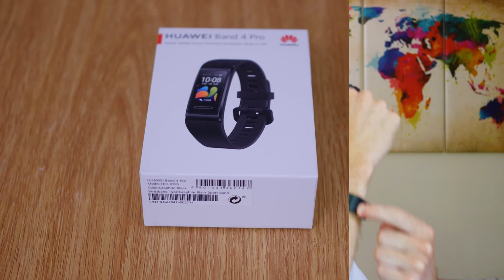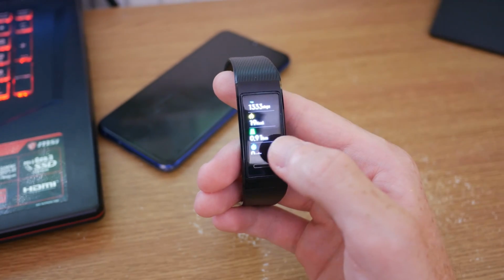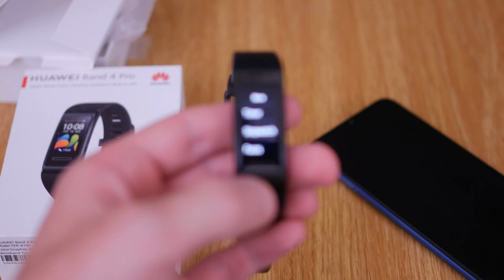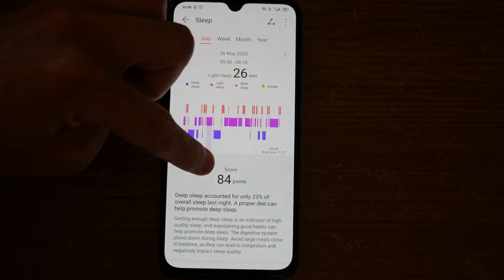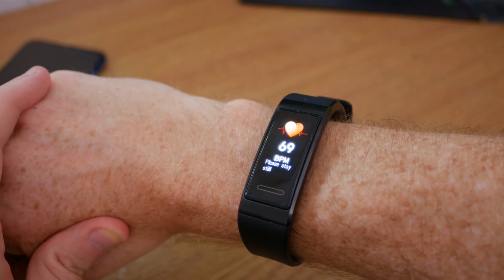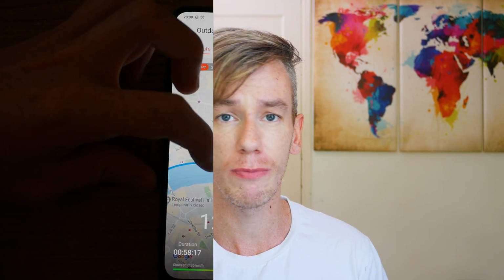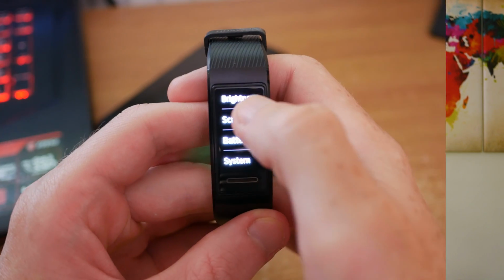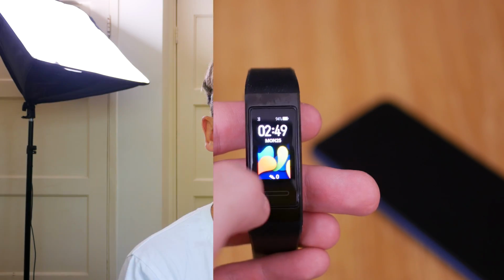Huawei Band 4 Pro Review: Worth the Hype?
You can get the Huawei Band 4 Pro

I've been using the Huawei Band 4 Pro for the past few weeks to see if the hype is real around this popular smart band.

Featuring internal GPS, heart rate monitor, accelerometer, infrared sensor and AMOLED display. It's an impressive array of features for such a small device.

I've used many fitness bands over the past few years and the Band 4 Pro is the first I've used from Huawei. Is it worth its slightly higher price, is the tracking accurate and does the GPS work? Check this review to find out.

HUAWEI BAND 4 PRO REVIEW